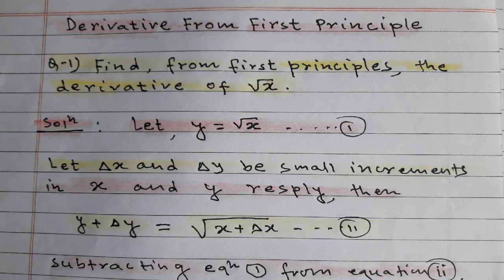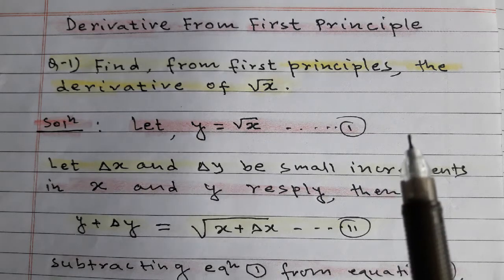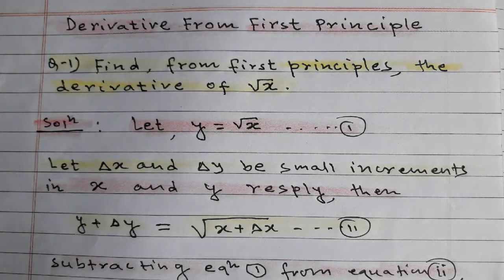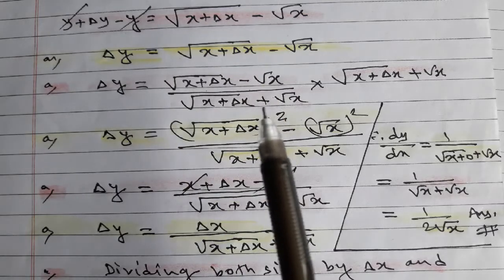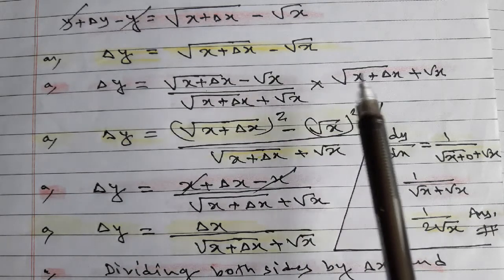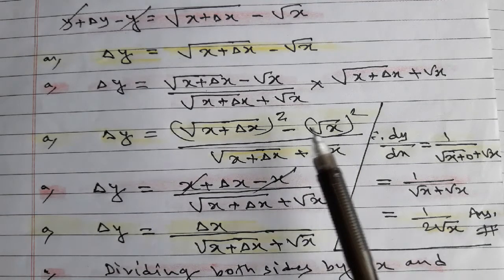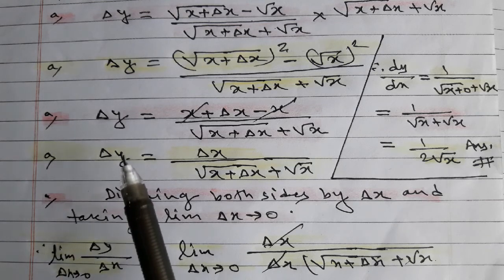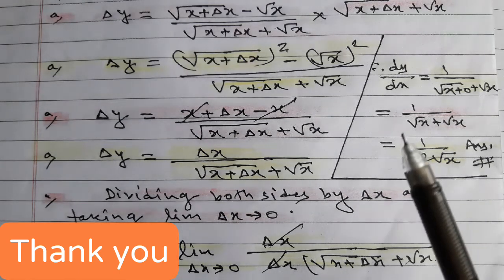Derivatives | First principle of derivatives | derivatives example -1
Derivatives from first Principle:
derivative of root x from first principal method